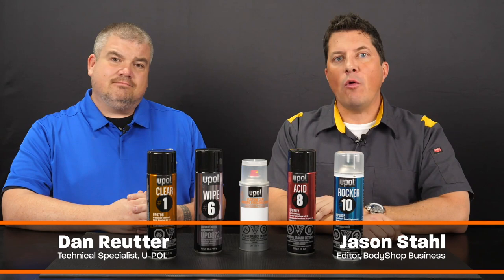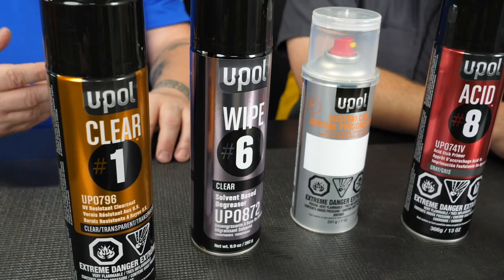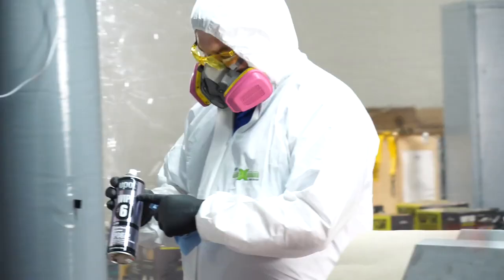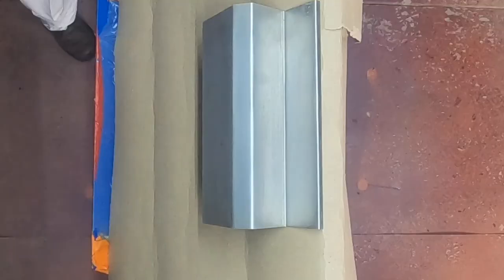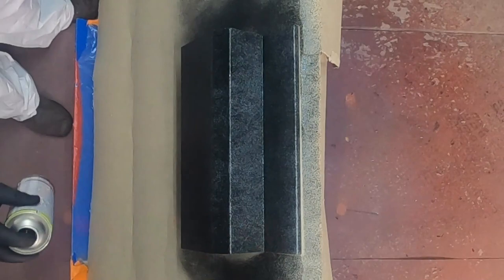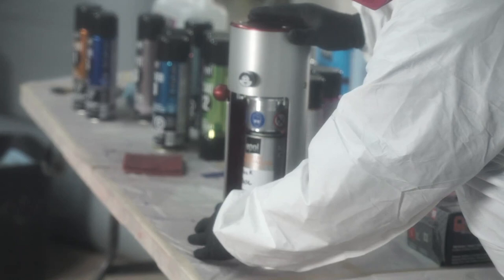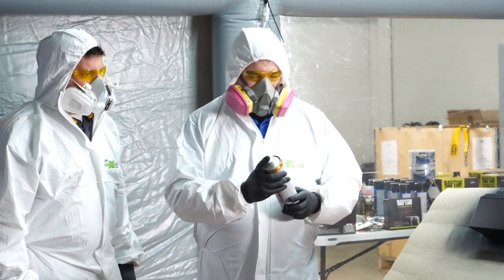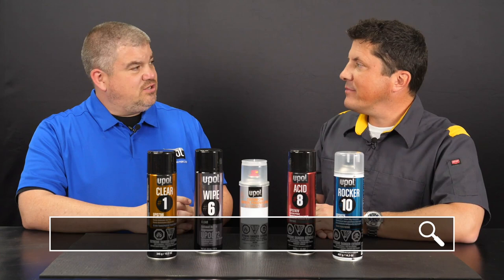Rocker Panel SMART Repair with U-POL Premium Aerosols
Dan Reutter, technical specialist with U-POL, talks with Jason Stahl, editor of BodyShop Business, about U-POL’s Premium Aerosols and demonstrates a SMART repair on a rocker panel using only a handful of the aerosols. U-POL offers a full line of aerosols to complete a smart repair on metal, plastic or fiberglass substrates, which saves time and money as it eliminates the need to use and clean a spray gun or any equipment. All the aerosols feature special clog-free nozzles that give you a spray gun-like finish on every job. All the aerosols also comply with the 6H Rule for out-of-booth applications. Find out more about the featured products here: